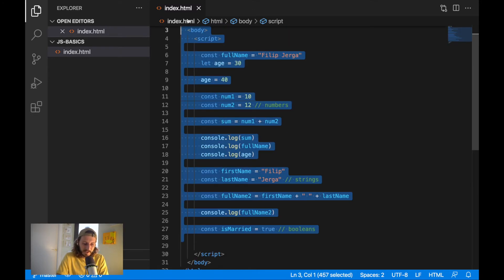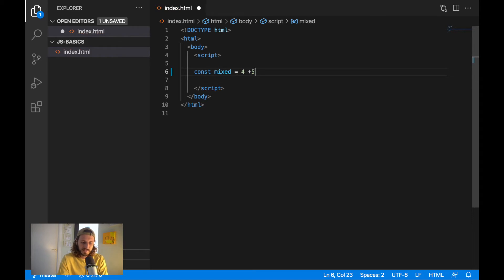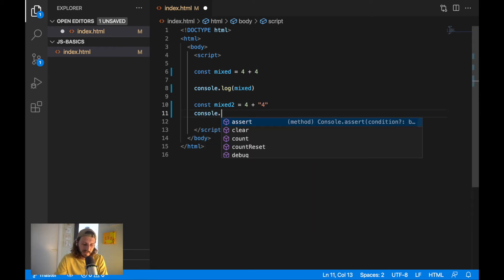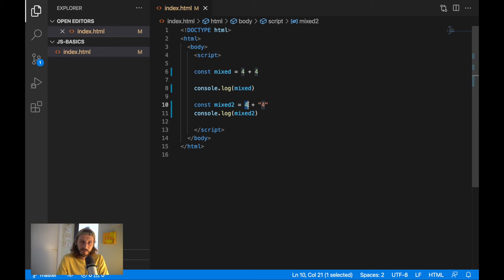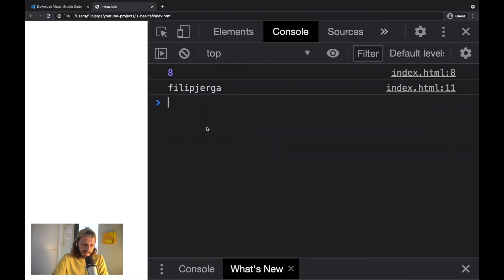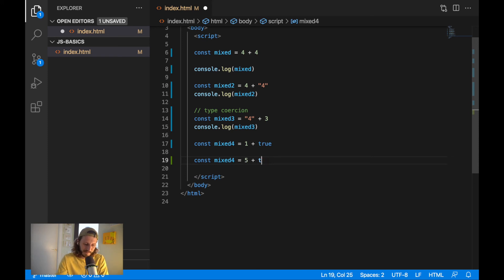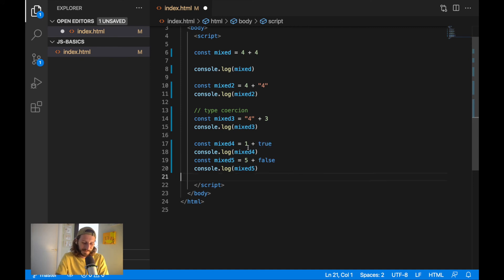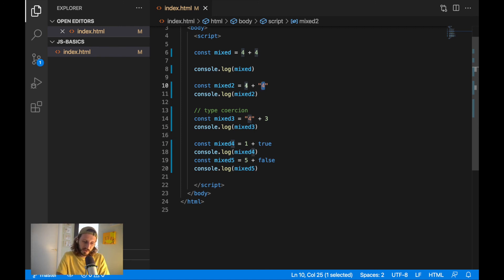JS Fundamentals - Type Coercion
Javascript Fundamentals Part 3

The third part of the Javascript fundamentals series. You are going to learn what is type coercion